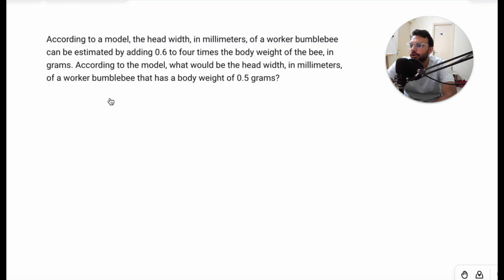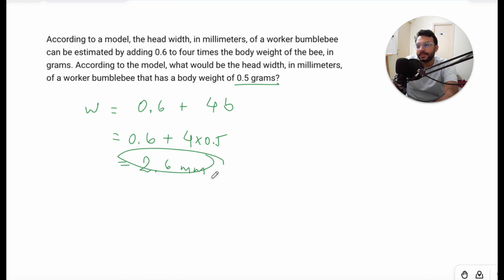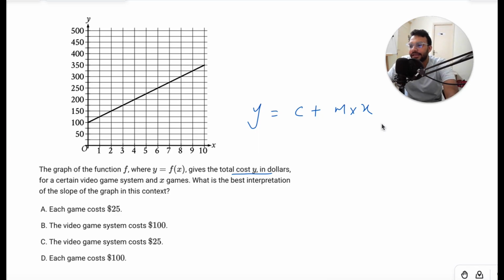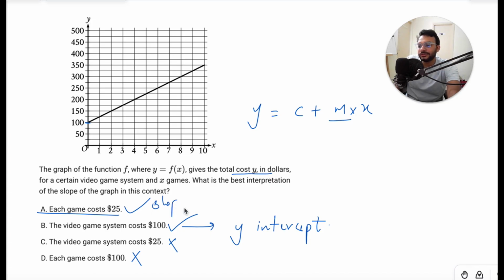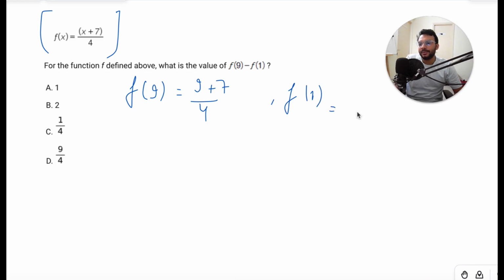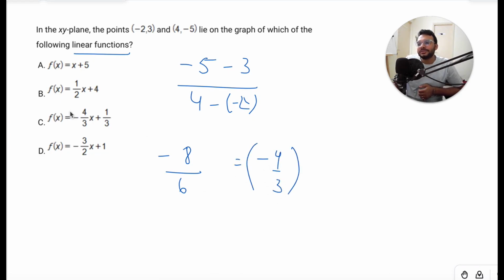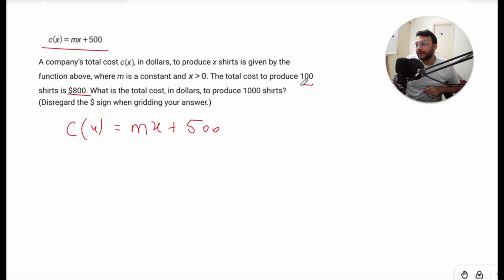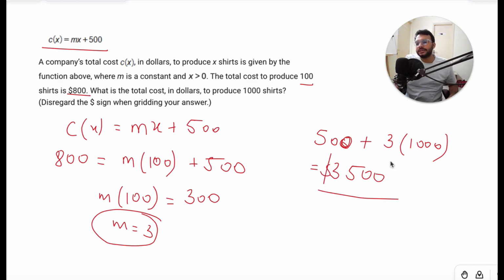Digital SAT Algebra Linear Functions | Medium Part 1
Must Try Medium level problem solving practice for Linear Equations In One Variable as part of Digital SAT Math Algebra section.

0:00 Intro
0:40 First Question
1:42 Second Question
3:54 Third Question
3:28 Fourth question
4:30 Fifth Question
5:20 Sixth Question

*Welcome to EudretiX - Where We Make Your HighSchool Life Simple | Your Ultimate SAT Math Prep Destination!*

We do test prep. for:
SAT Math
GCSE Maths
GCSE Physics
AP Physics (1, 2 and C)
AP Calculus AB and BC
A Level Physics and Maths

Are you ready to ace the SAT Math section and boost your college admissions chances? You've come to the right place! Our channel is dedicated to providing you with comprehensive SAT Math preparation to help you achieve your best score.

What We Offer:
🔹 *In-Depth Tutorials:* Step-by-step explanations of key math concepts and problem-solving strategies.
🔹 *Practice Problems:* Challenging questions with detailed solutions to reinforce your understanding.
🔹 *Test-Taking Tips:* Expert advice on how to approach the SAT Math section and manage your time effectively.
🔹 *Study Plans:* Tailored study guides and tips to keep you on track and maximize your preparation.

Our videos are crafted to help students of all levels, from beginners to advanced, build confidence and excel on test day.

Become part of our growing community of motivated students and educators! Share your progress, ask questions, and get support from others on the same journey.